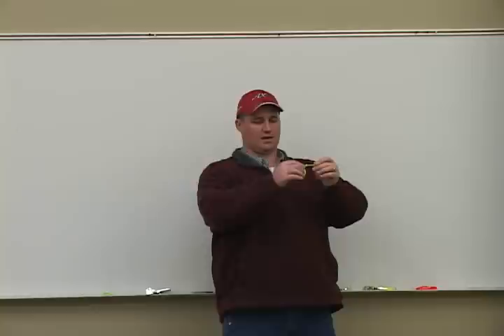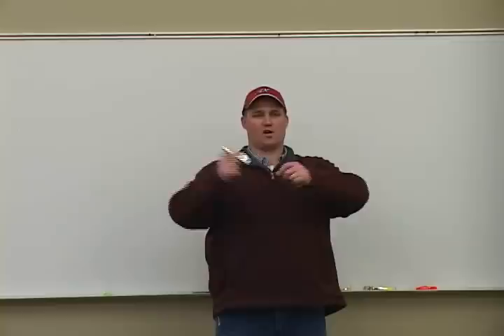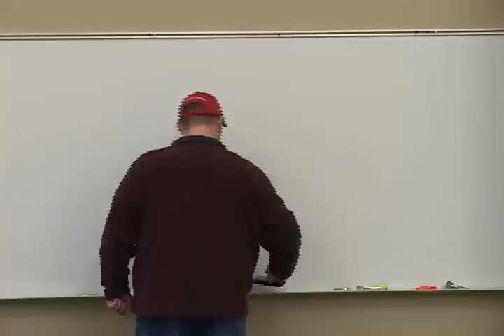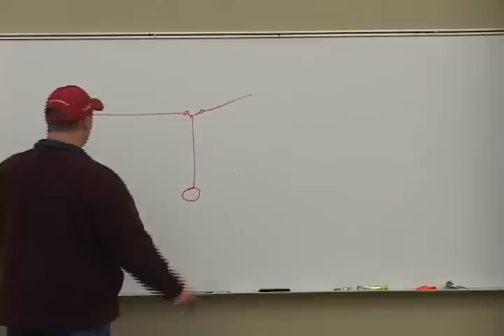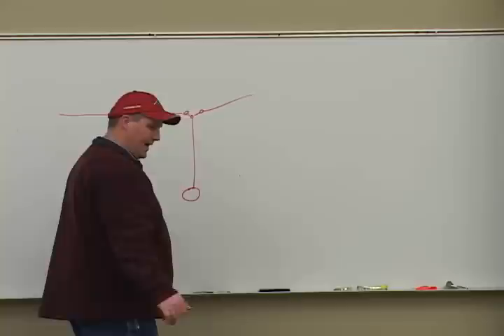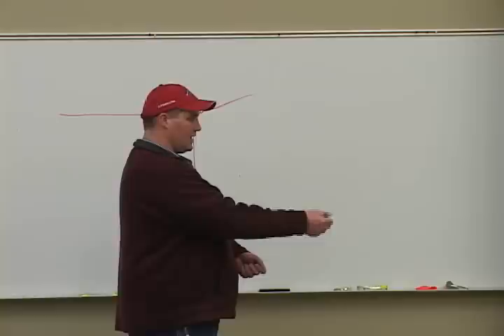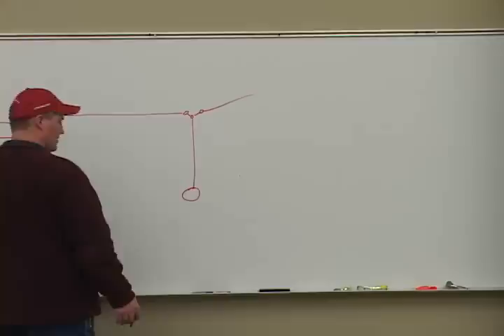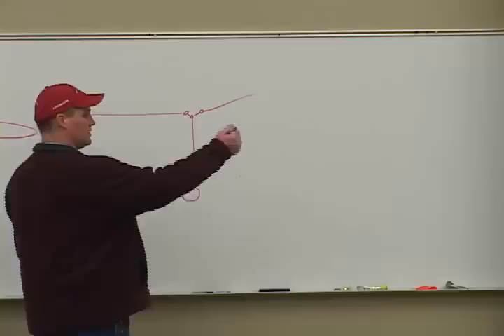Spring Chinook Salmon Basics Part:3 "AX Academy"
This 3 part seminar will help you understand the spring run Chinook and how to become more efficient at catching them. If you love springer fishing this seminar is definitely for you.